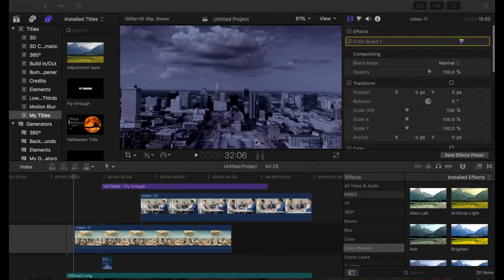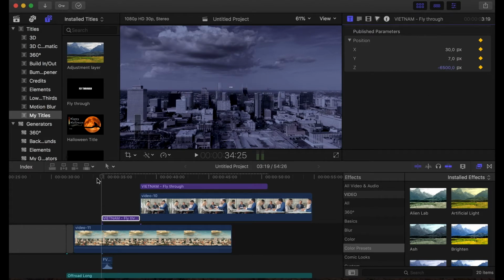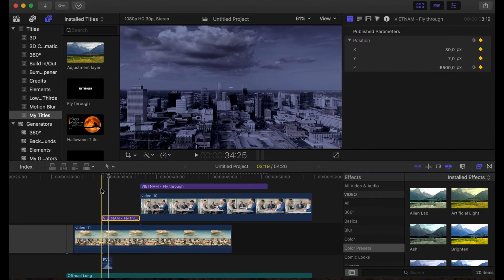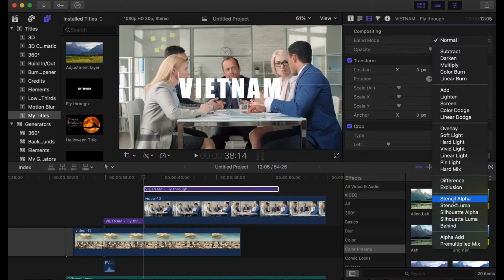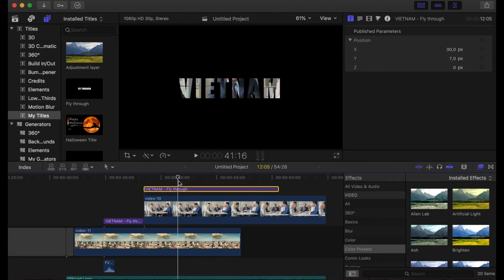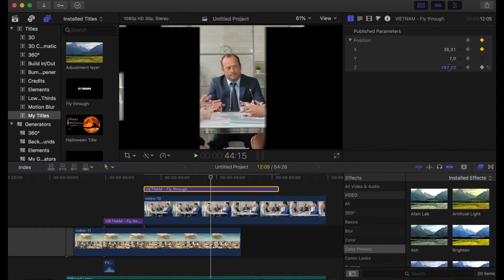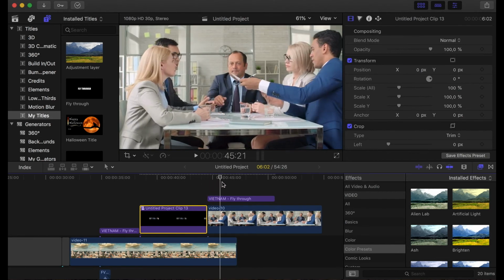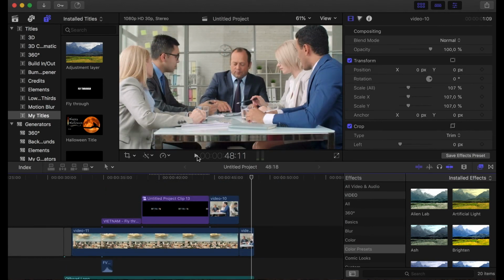"Zoo" Title Transition Effect - Final Cut Pro X Tutorial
Inspired by the TV series "Zoo" Phil recreates the Tile Transition effect used throughout the series. However Final cut Pro X does not provide a fly through effect title which you will need to recreate this title.

Video clips from Pixels.com

Phil is a Teacher and traveller and he loves to take video footage with his DJI spark. His ambition is to share his experience of flying with beginner or inexperienced drone pilots. Phil loves the DJI Spark and edits using FCPX. He believes the Spark is the perfect drone for beginners. He currently lives and works in Quang Ngai, Vietnam. He enjoys experimenting in FCPX and has recently added Motion 5 to the list of things he is experimenting with.